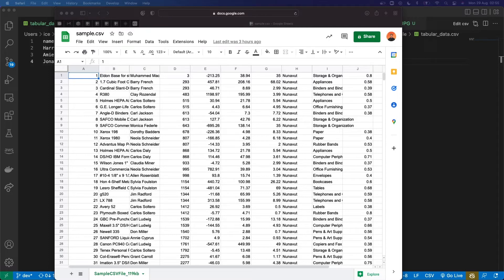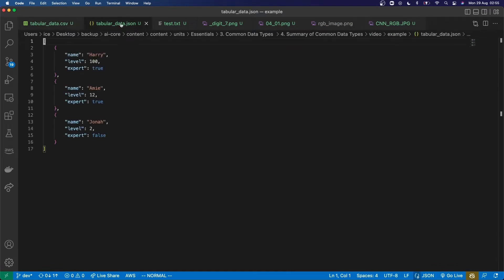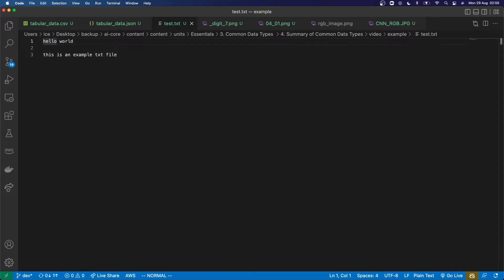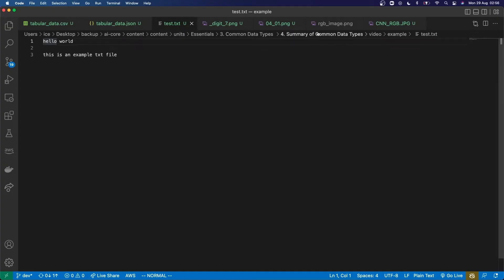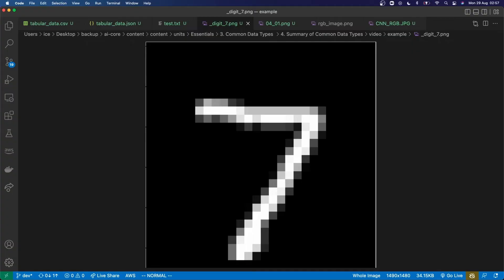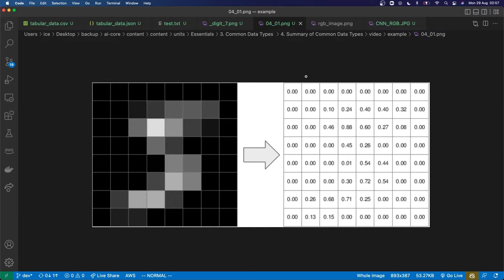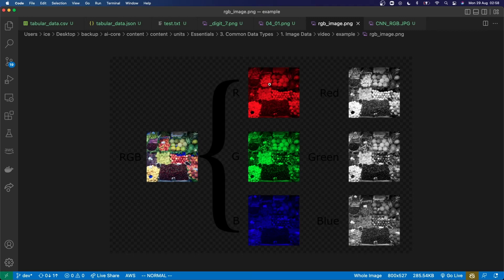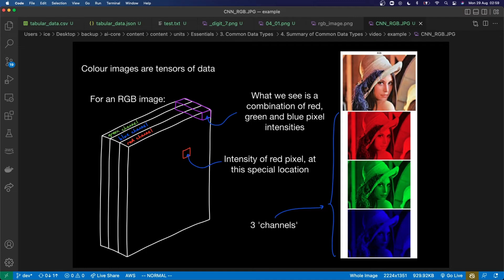Most Common Data Types